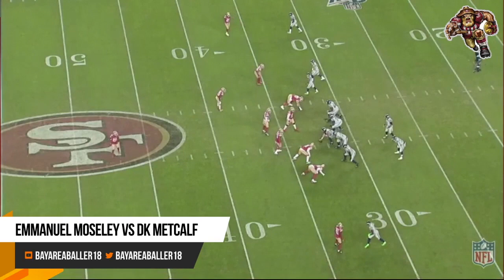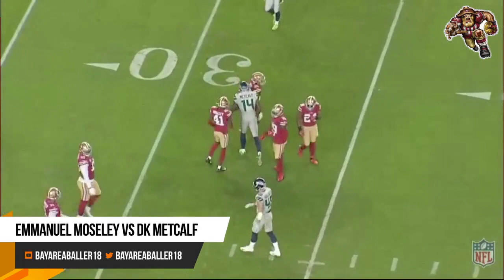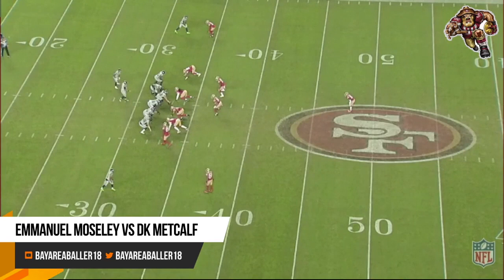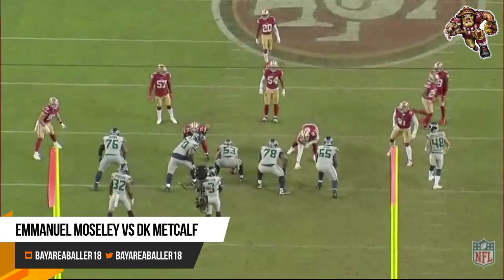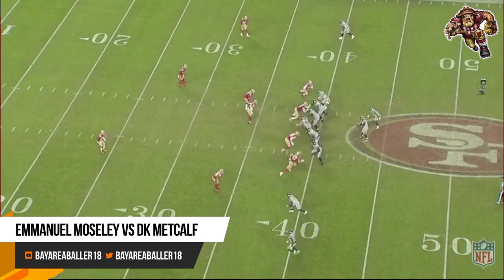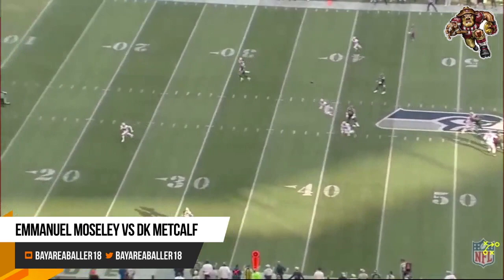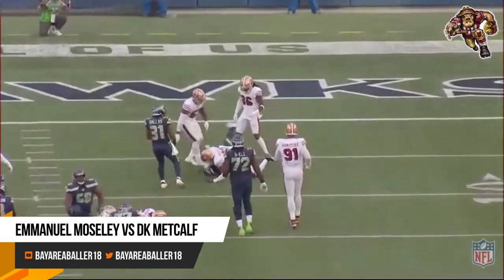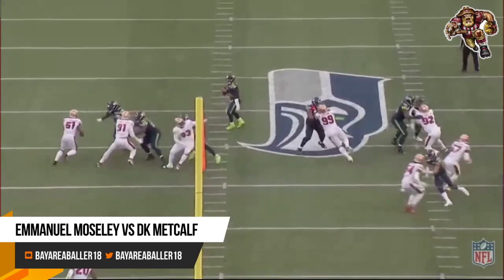Emmanuel Moseley vs DK Metcalf Film Breakdown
In this film breakdown we analyze the matchup between newly resigned Emmanuel Moseley vs DK Metcalf. Moseley plays Metcalf pretty well and I'm happy we resigned Moseley